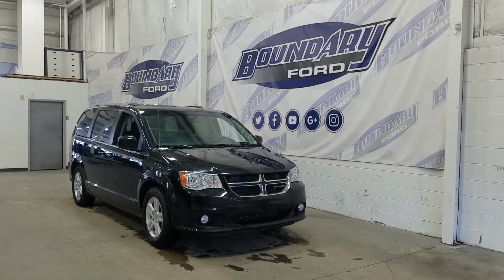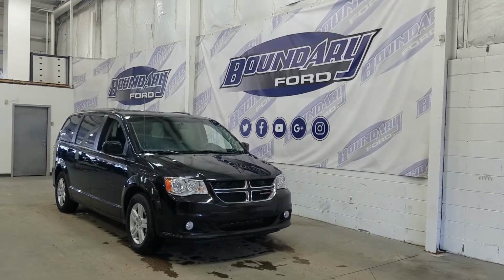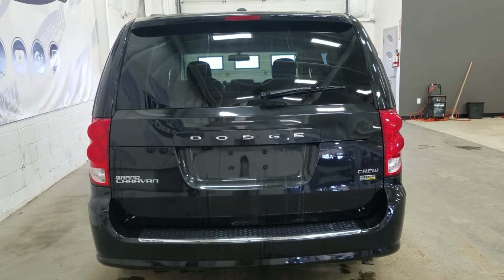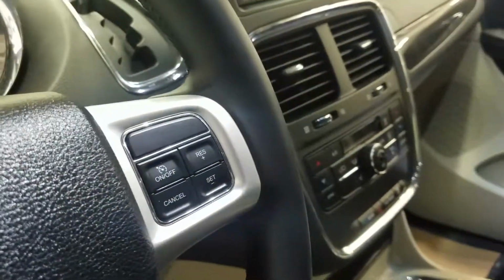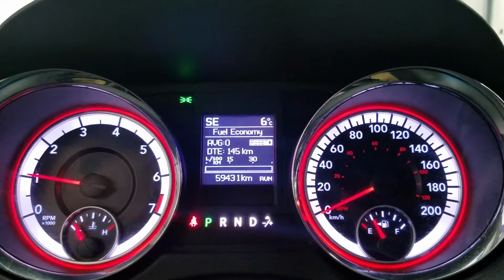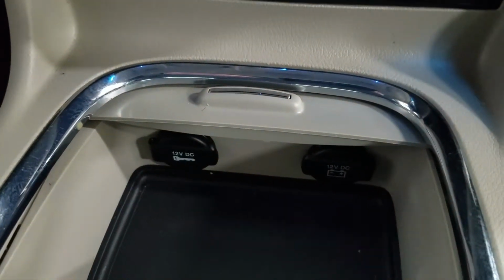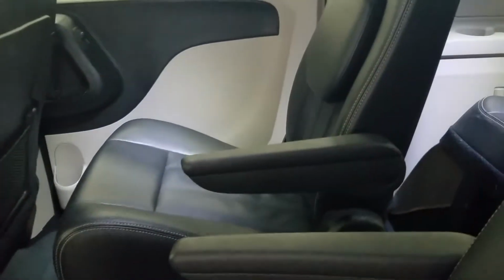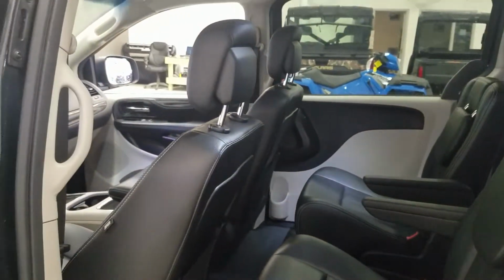Pre-owned 2018 Dodge Grand Caravan Crew W/ 3.6L, Leather, Heated Seats Overview | Boundary Ford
Are you looking to haul the crew around? Look no further! Our Pre-owned 2018 Dodge Grand Caravan Crew will check off everything on your wish list! Starting with a Brilliant Black Crystal Pearl exterior that is accented with alloy satin painted wheels, chrome grill accent, body color door handles and mirror caps, and equipped with a 3.6L V6 engine with an automatic transmission and only 59,431 KMS. Grand Caravan offer's power sliding side doors, and 7 passenger leather seating. The front row driver and passenger will enjoy heated seats, and power windows, locks, mirrors, and individualized climate control zone. The driver also will love the back up camera, the touch screen Uconnect set up, Bluetooth phone control, and media zone controls. Rear passengers will love the 12V and 115V power outlet, bucket seats, and third row 60/40 split. Caravan offer's something for everyone!
STOCK# PURCHASE002